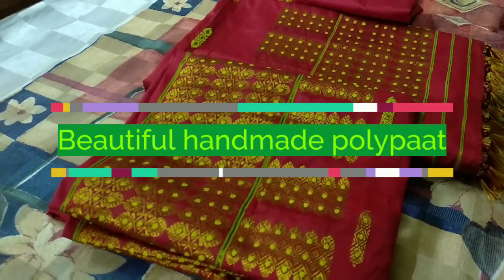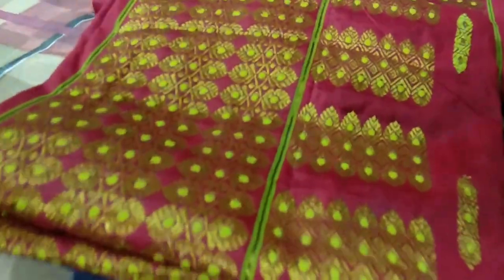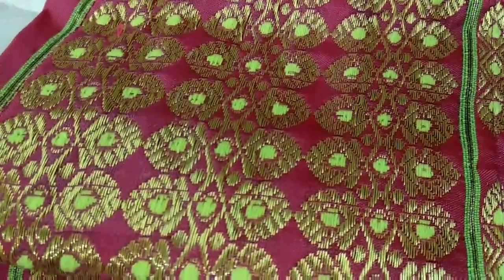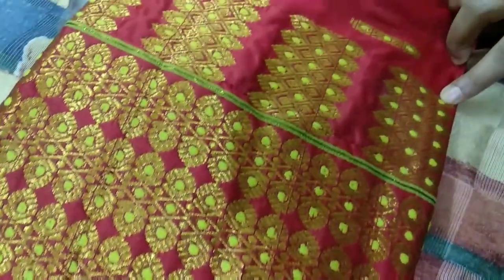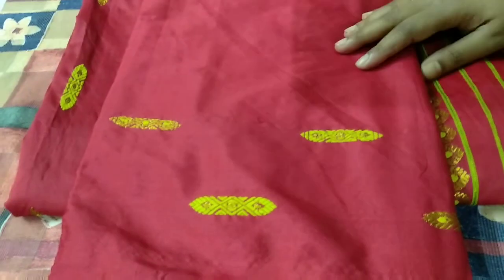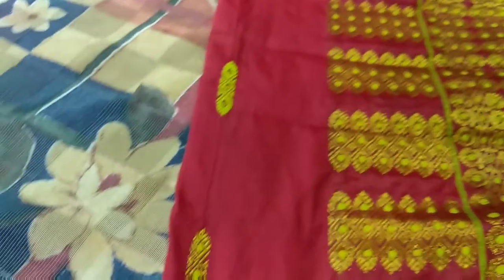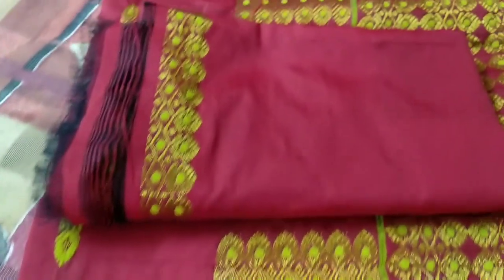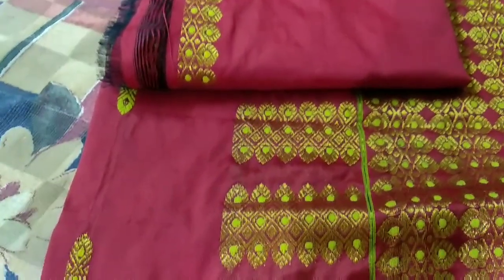পলি পাত । Mekhela sador । Mulberry Silkhub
Follow our Instagram page 'Mulberrysilkhub'